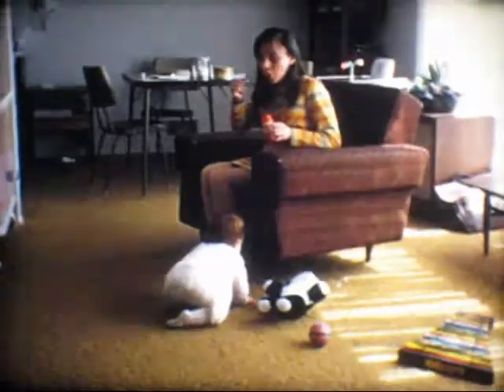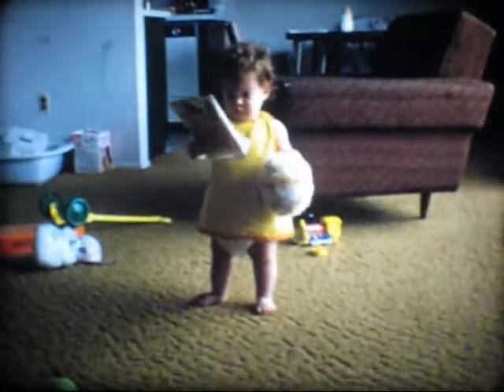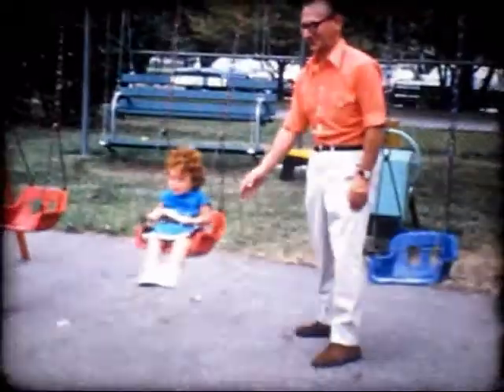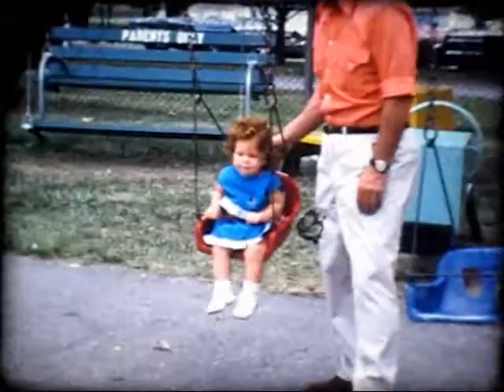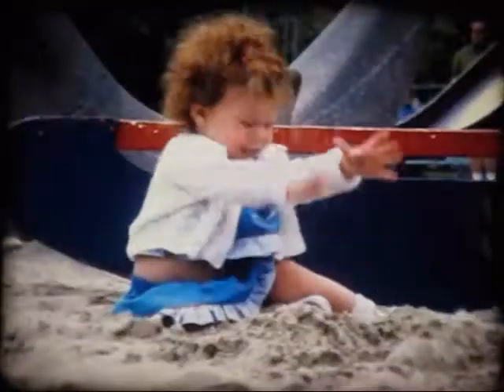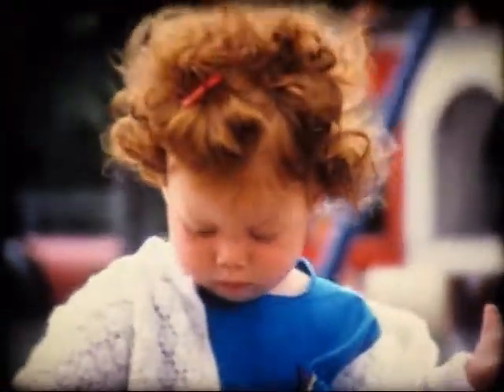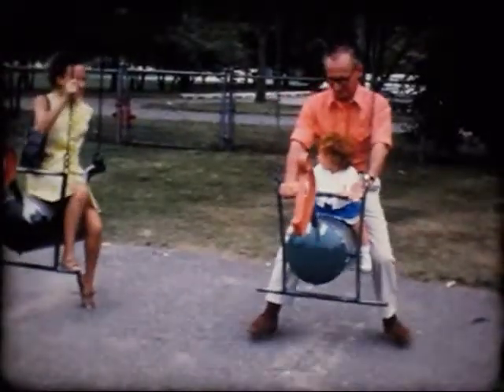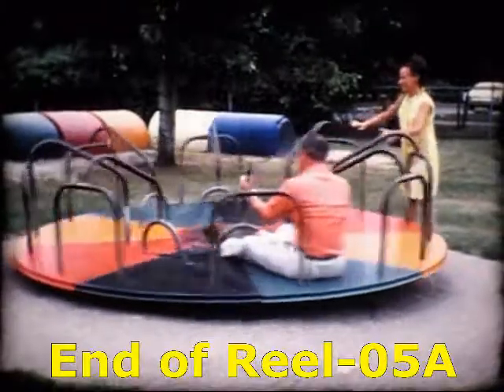Reel-05A.wmv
Early 1970 - Anita growing more in each of many sequences.  No dates - but not yet near 2 (occurs in Reel 6A) Anita eating cookie playing with book.data/age?  Hide and seek around our ancient armchair.  Walking.  In pool with Mum.  In park with Gm&Gp